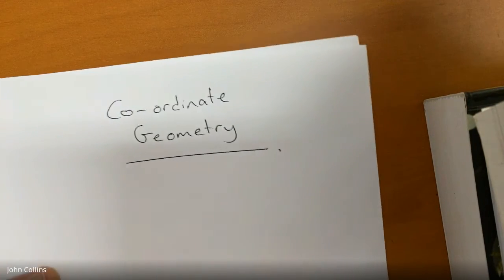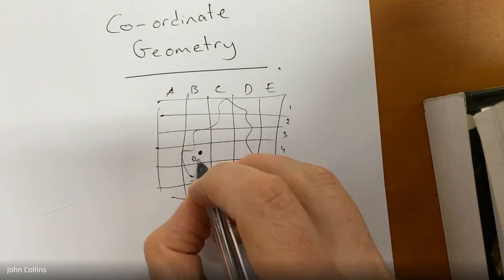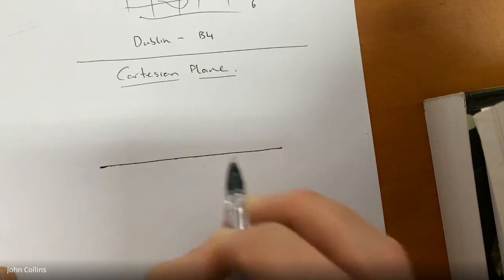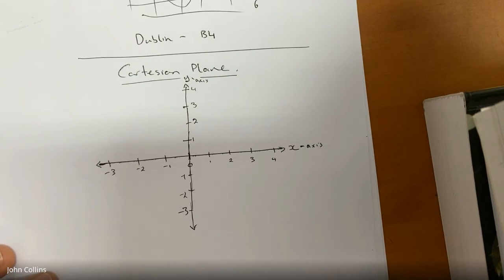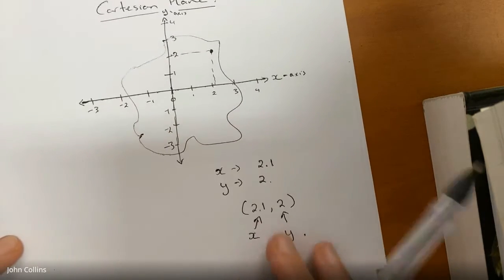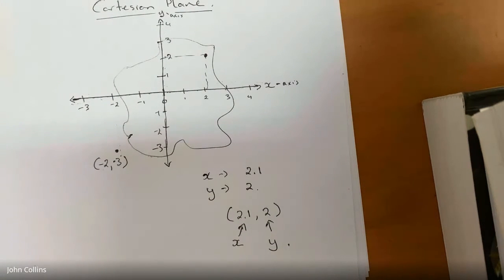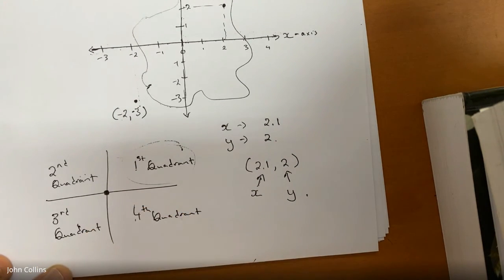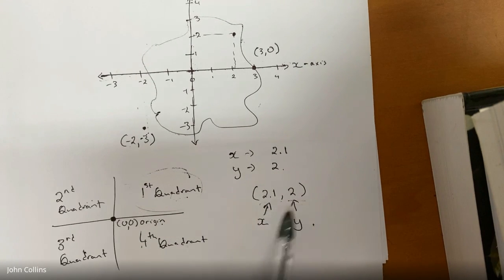Coordinate Geometry - Introduction to Cartesian Plane